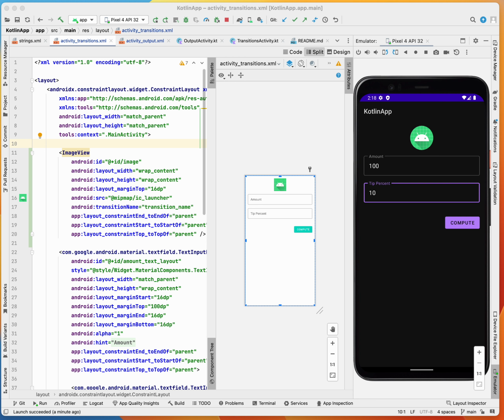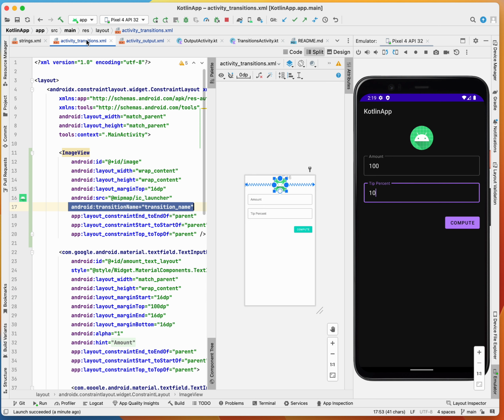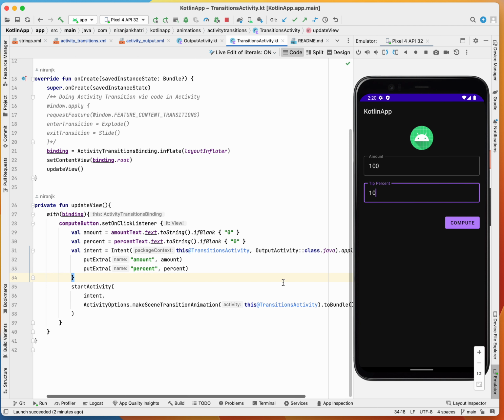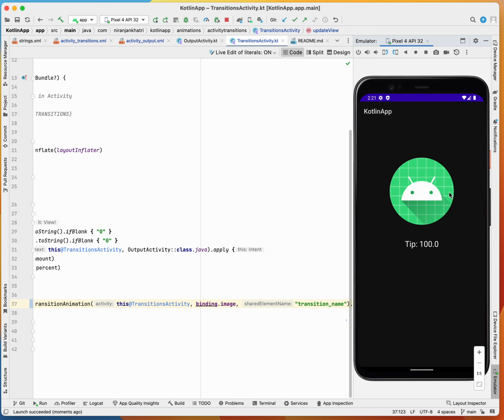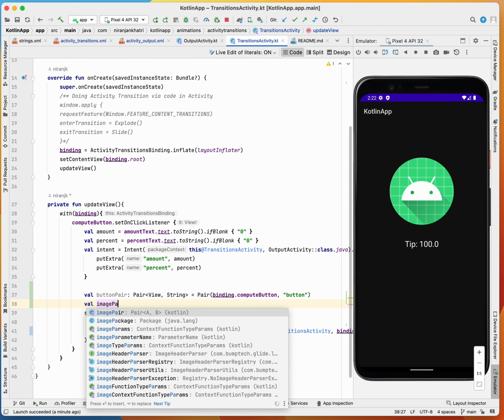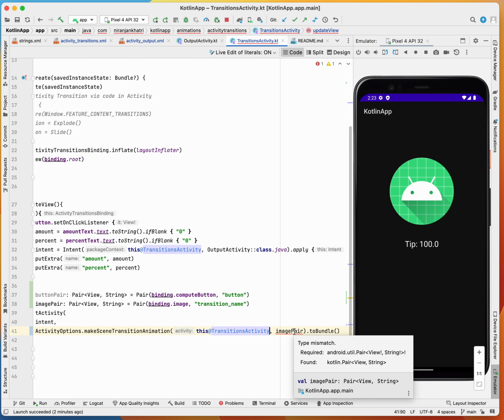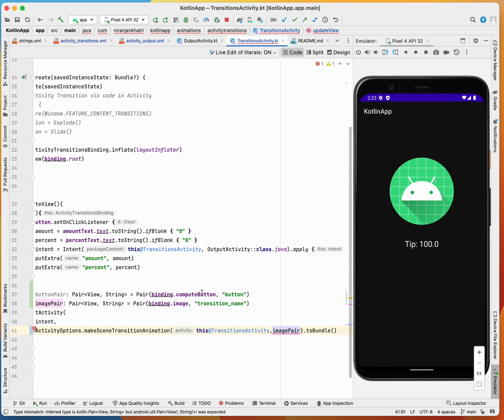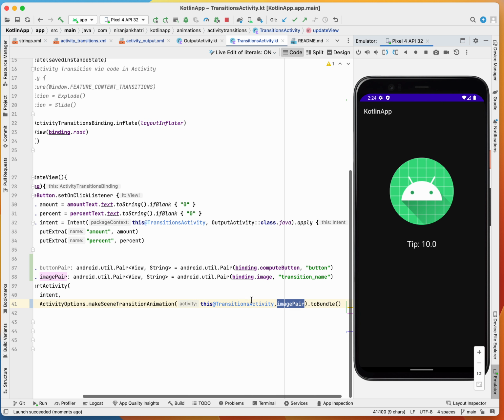How to create a shared element transition animation in Android App.